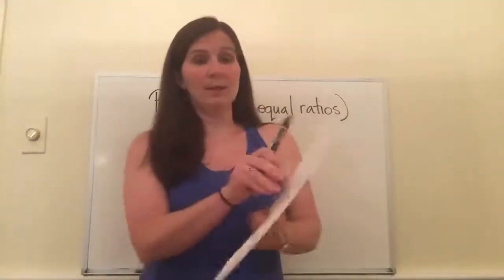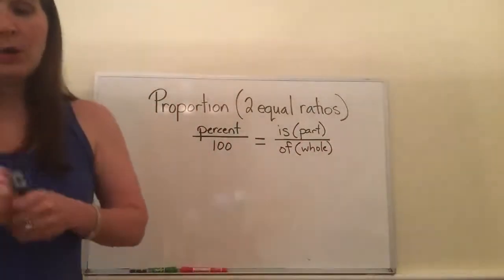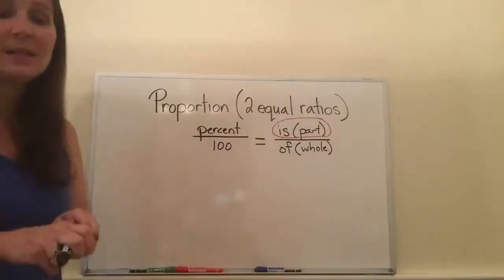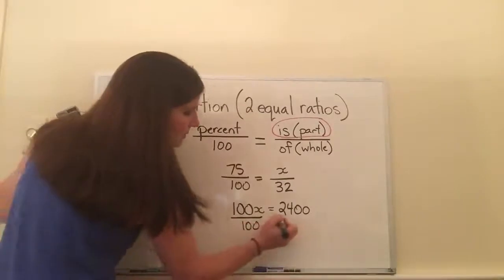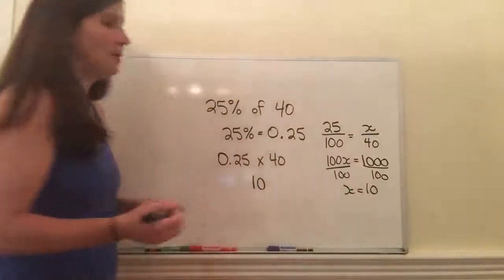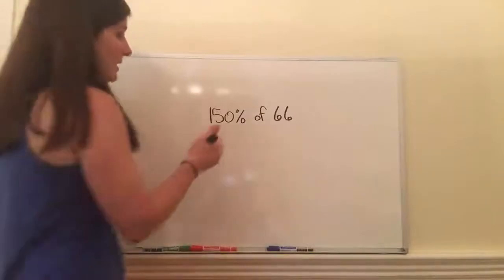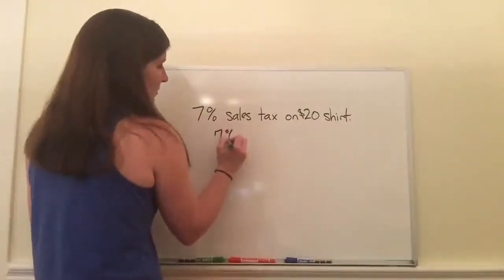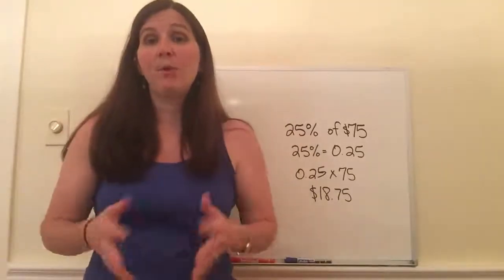Grade 6 Percentages: Finding the part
Grade 6 video on finding the part of a percentage